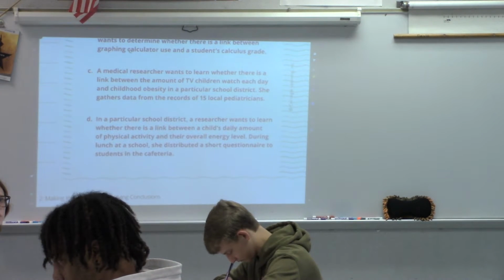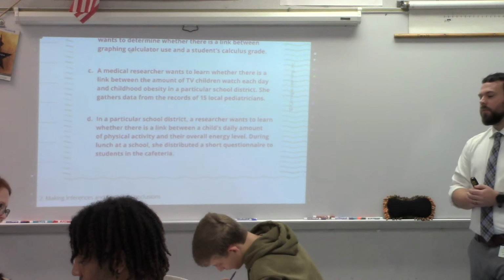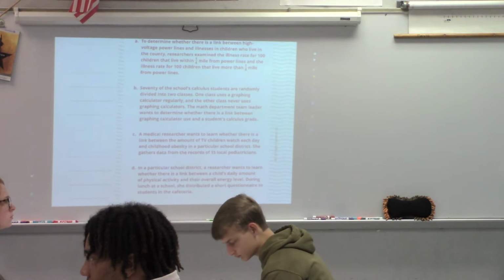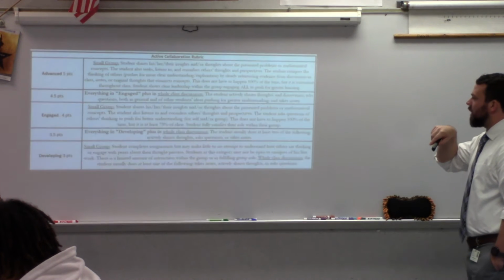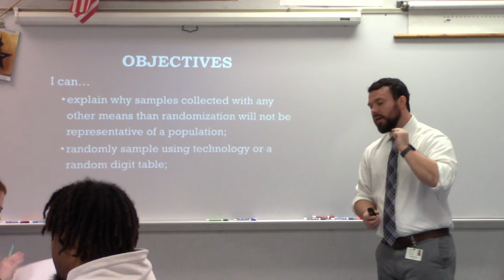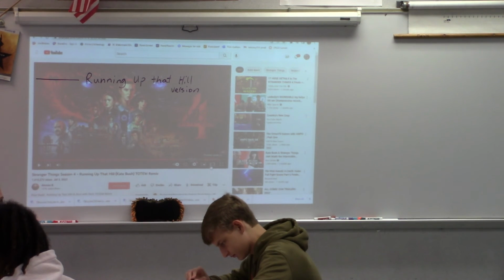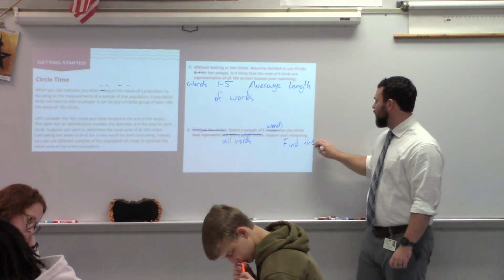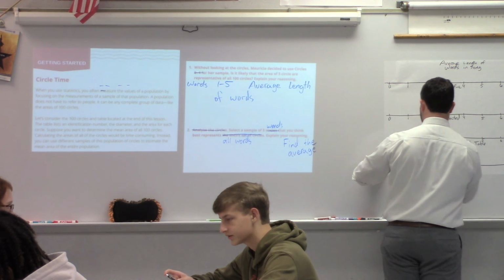Aug 17 Alg 2 pt 1 Aspects of Studies and Sampling Techniques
0:00-10:00 M5-72 Types of studies and aspects of studies.

10:00-16:30 Agenda and Active Collaboration reminder

16:30-33:26 M5-78 to M5-80 Introduction to sampling techniques to collect representative samples. Convenience Sample, Subjective Sample, Volunteer Sample, Biased Sample